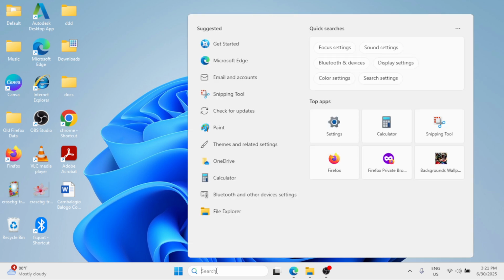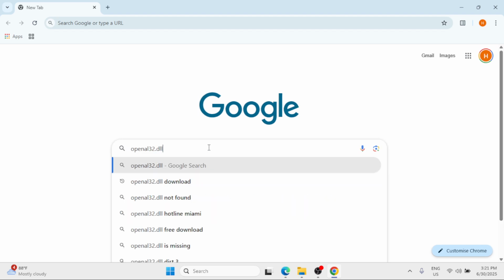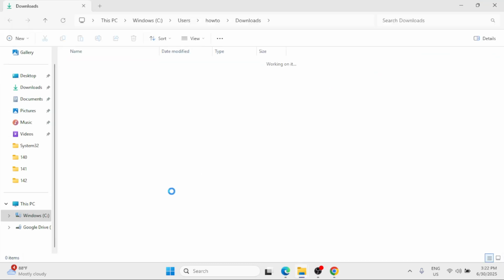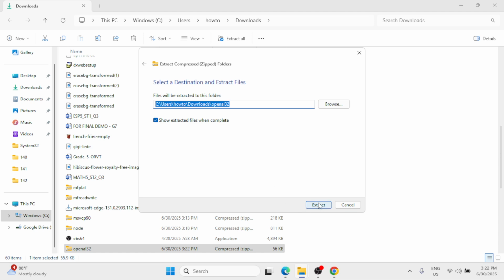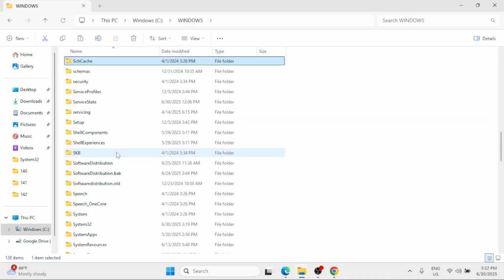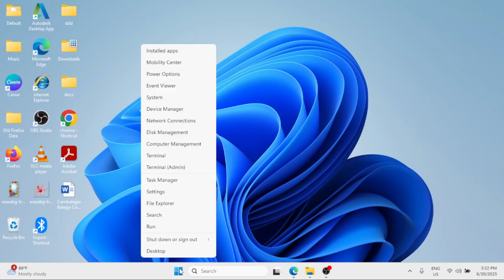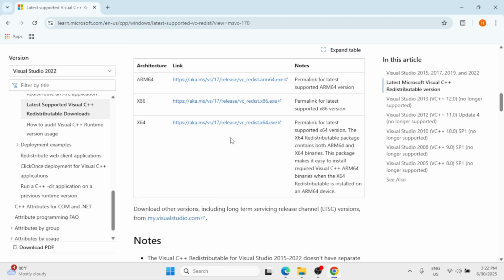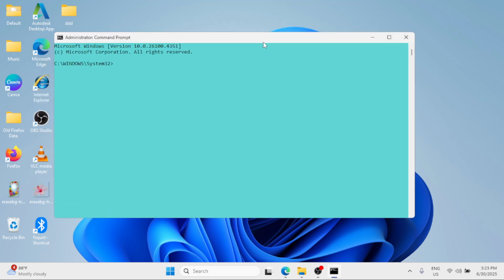How To FIX "Missing Openal32.dll" In Windows 11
If you're seeing the "Openal32.dll is missing" error on your Windows 11 PC, this video will help you fix it quickly and safely. We’ll guide you through reinstalling or updating the OpenAL software and checking for system file issues. Avoid downloading DLL files from untrusted sources to protect your system. Follow these steps to restore the missing file and get your audio applications working again.